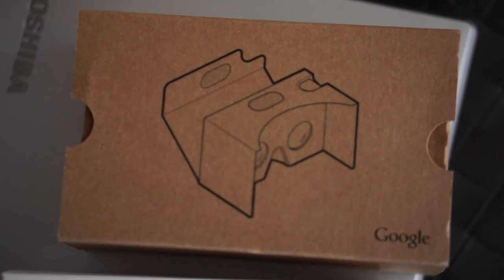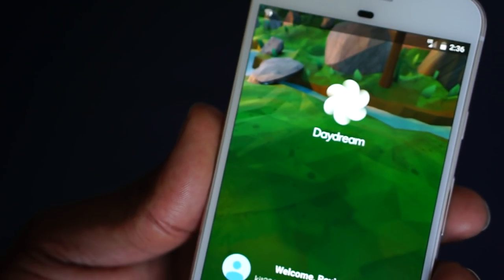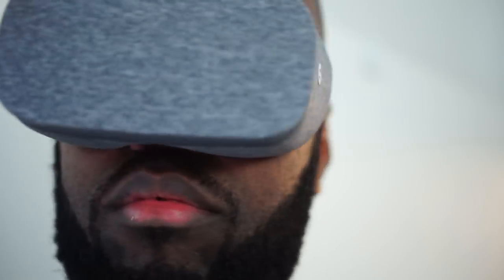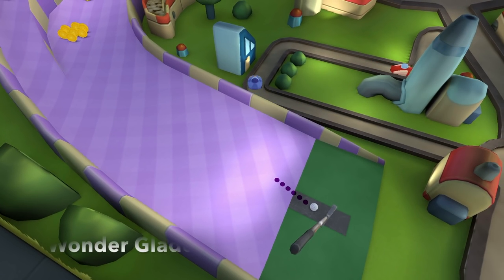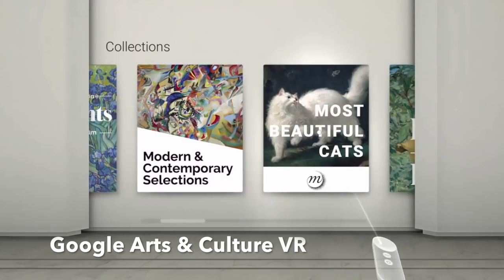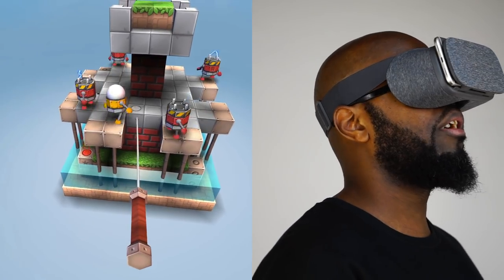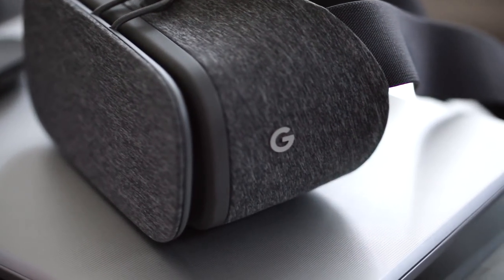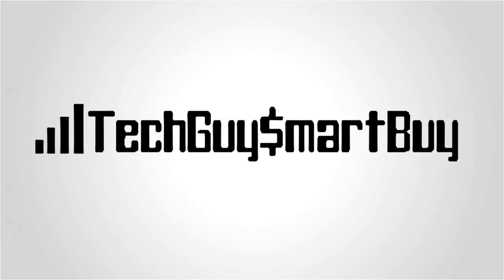Google Daydream VR Review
How does Google's Daydream View VR fair out in a 2016 VR world?  We got the answer for ya.